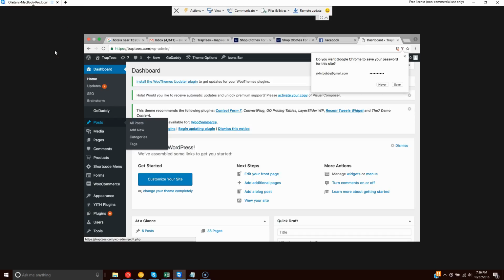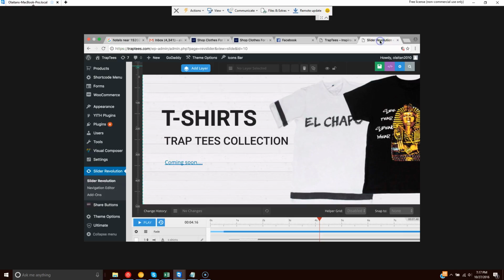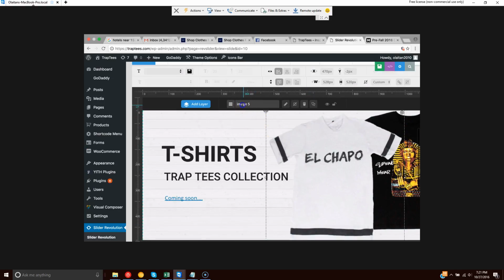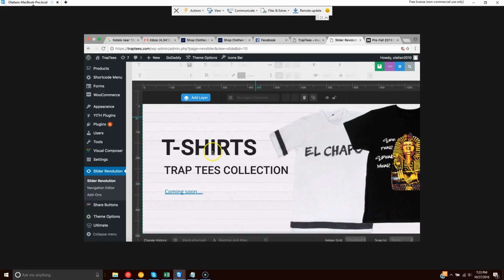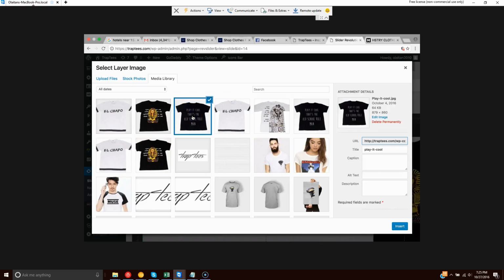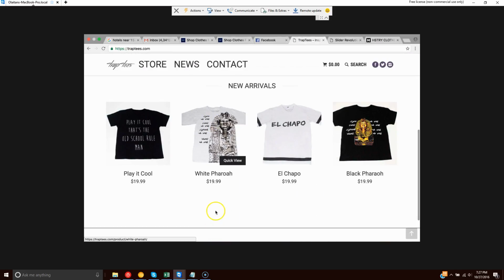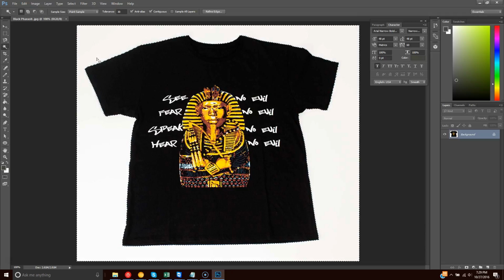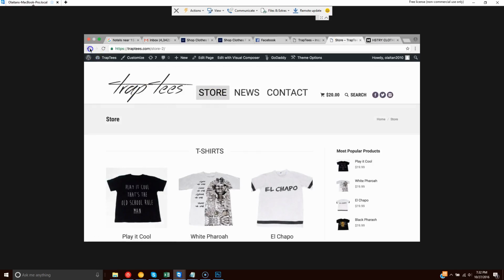Settings on your Slider Revolution